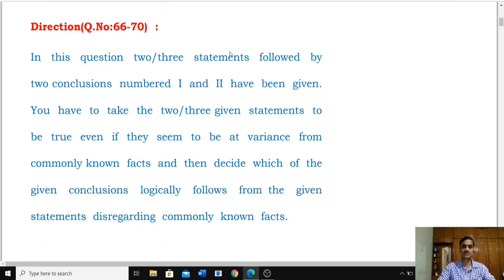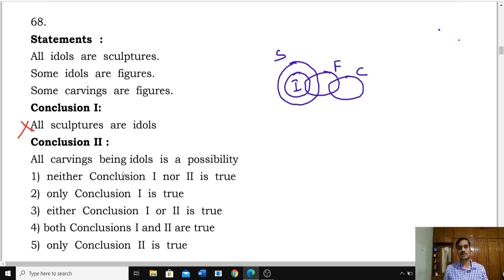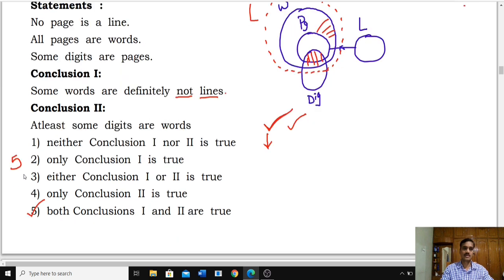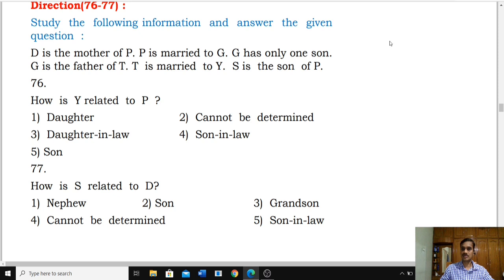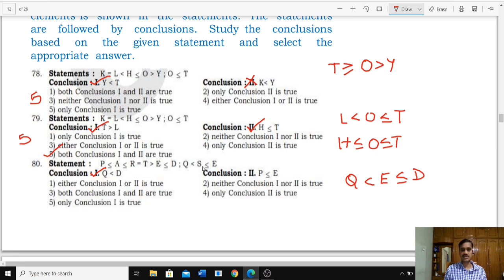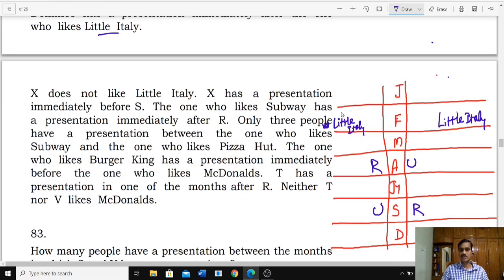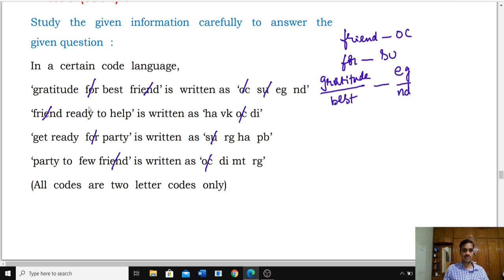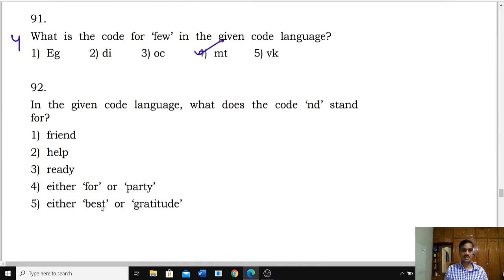SBI PO PRELIMS TEST NO-852 REASONING